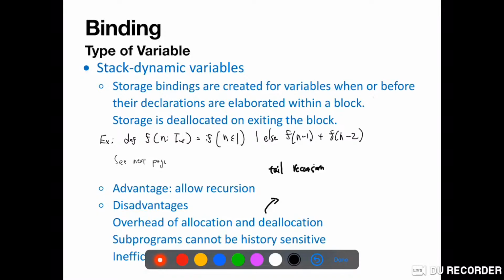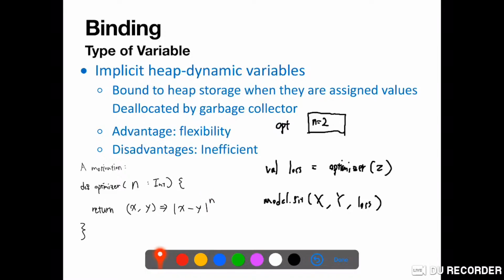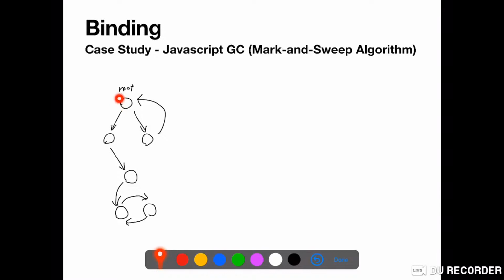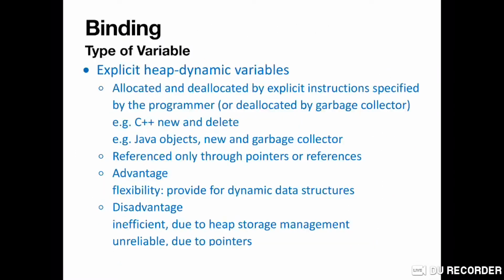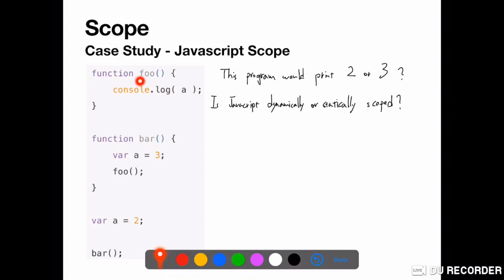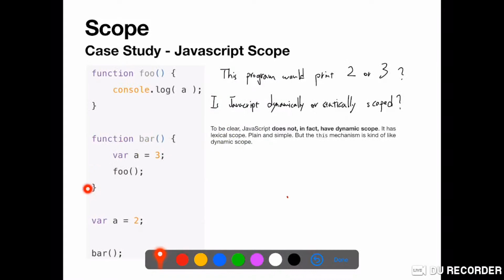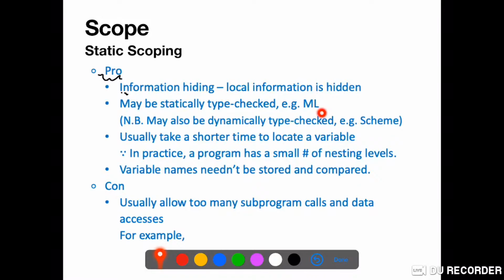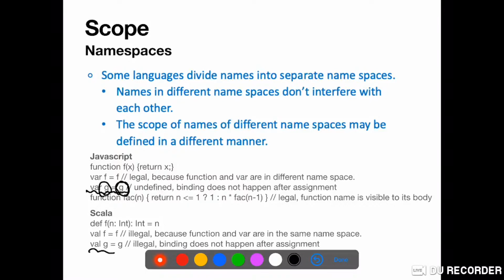PL Lecture - Binding and Scope